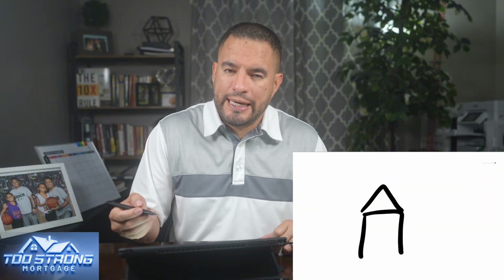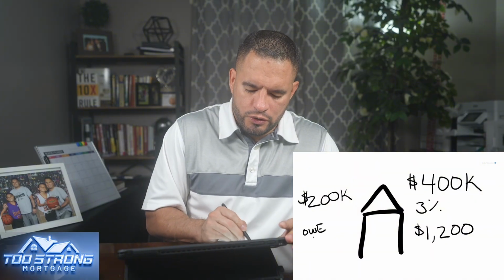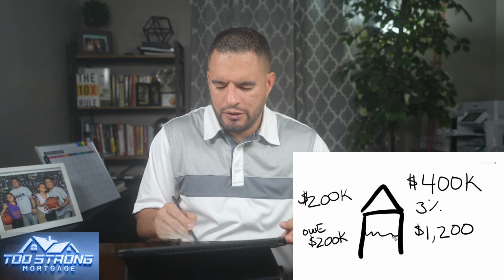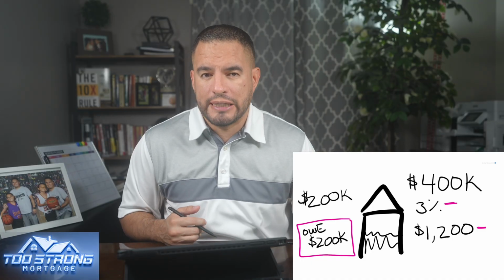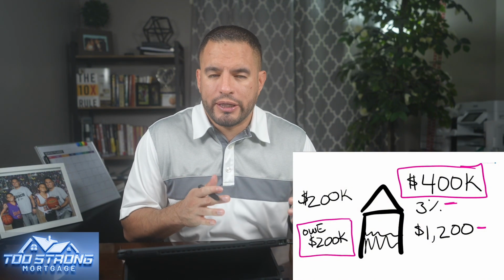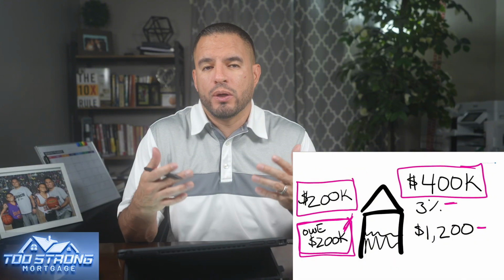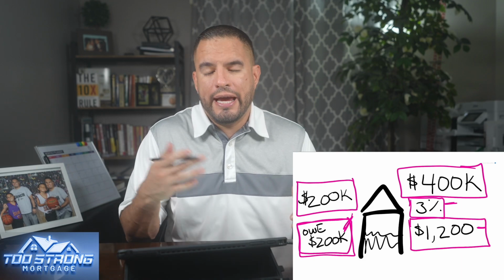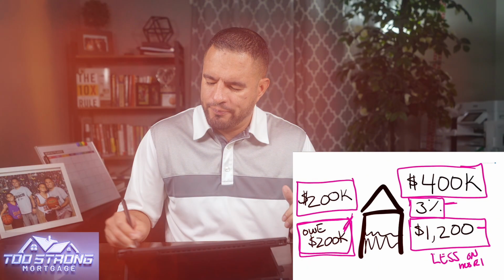Still Getting 3% Interest in 2025 with Assumable Mortgage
Yes, it’s still possible to get a low mortgage rate in 2025…through assumable mortgages. In this video, we break down what an assumable mortgage is, who qualifies, and why it’s one of the best-kept secrets in today’s high-rate market. If you’re a homebuyer looking for creative ways to save, or a seller with a low rate looking to attract more buyers, this is for you!

👉 What you’ll learn:
 • What is an assumable mortgage?
 • Which loans are assumable in 2025
 • Pros and cons to consider